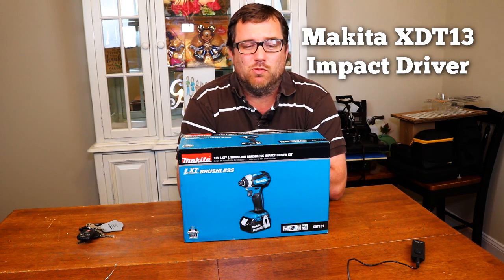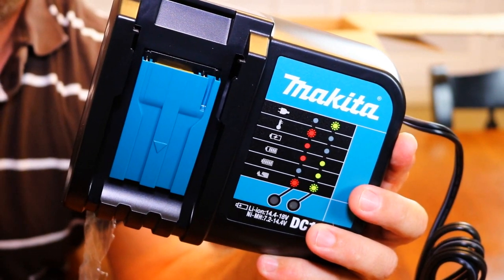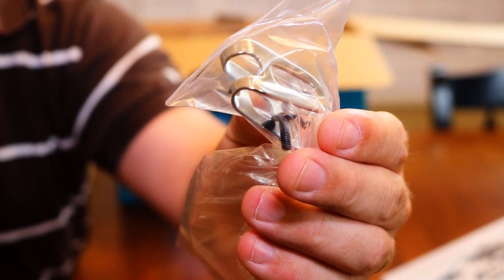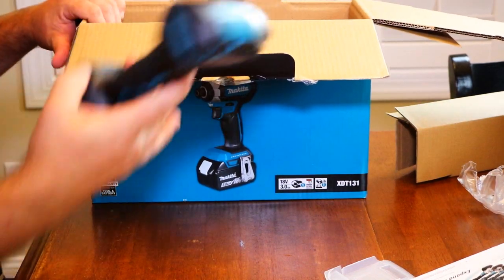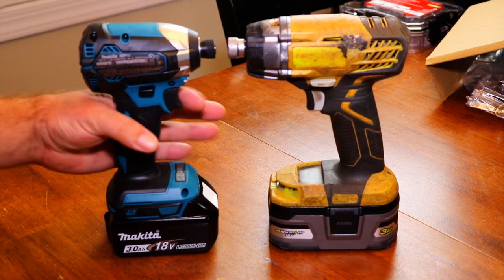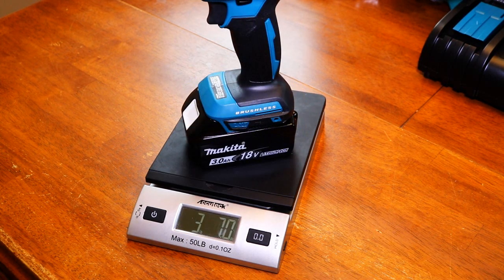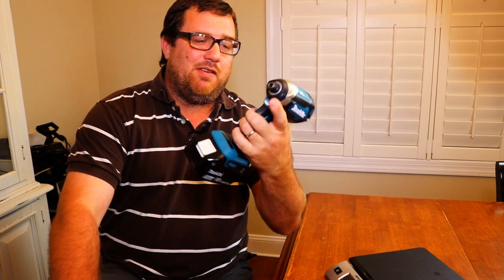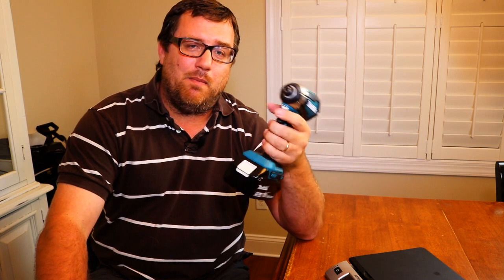Makita XDT13 Impact Driver | First Look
Zack Psioda unboxes a new Makita XDT13 impact driver. Zack bought this impact driver on sale at Lowe's in Wilmington, NC for $99.

Support HVAC Shop Talk at SubscribeStar!

Get text notifications - text your name and "I want notifications" to (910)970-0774